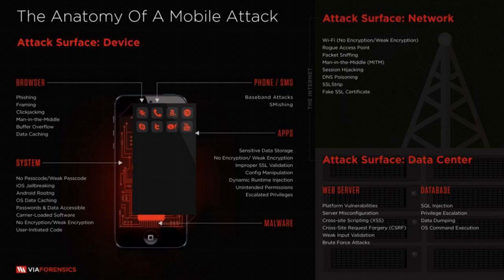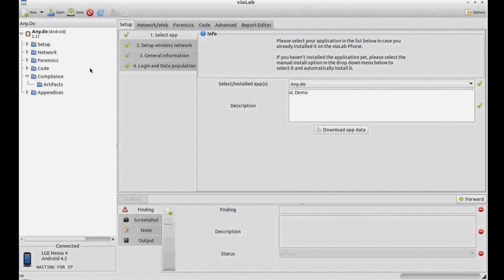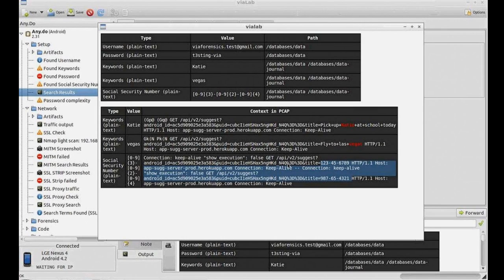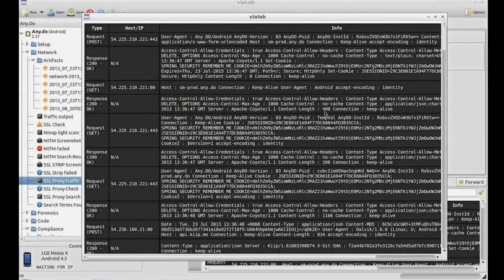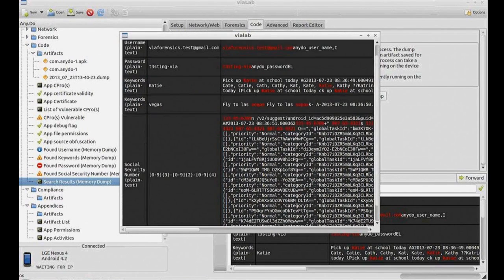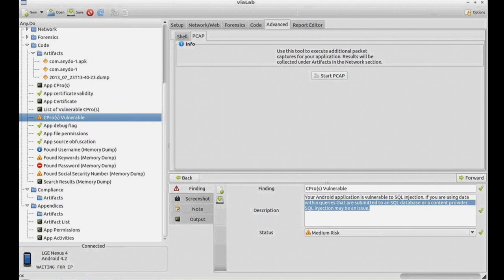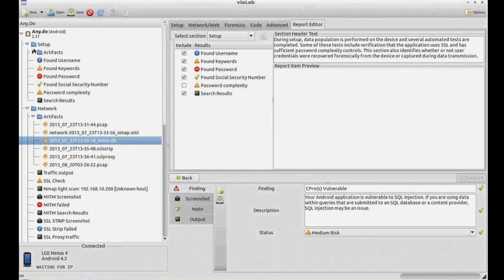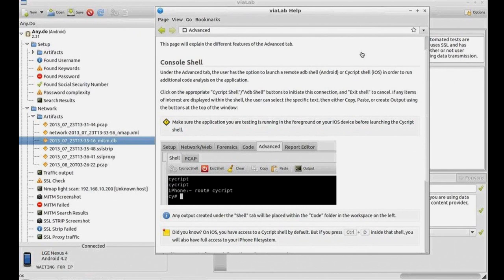viaForensics webinar: Mobile security testing with viaLab